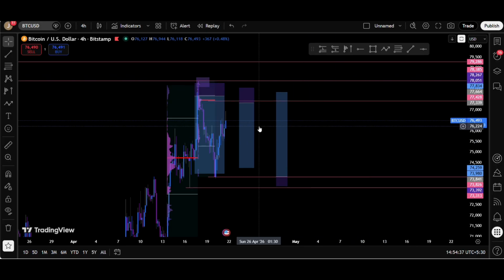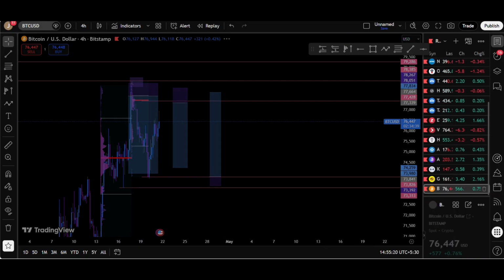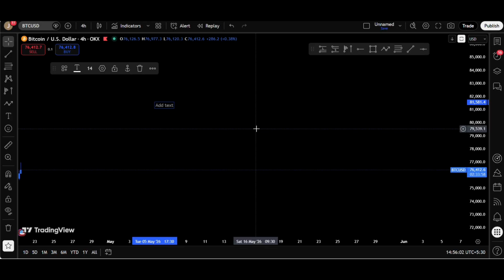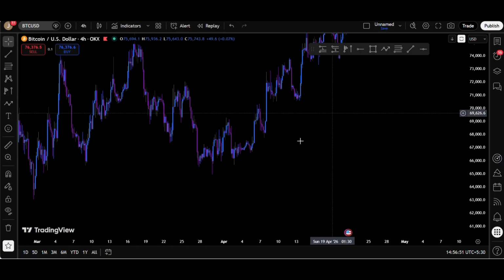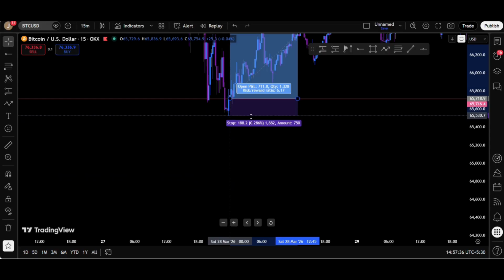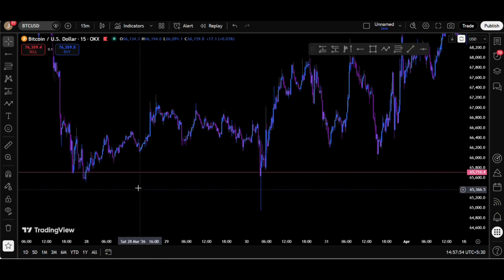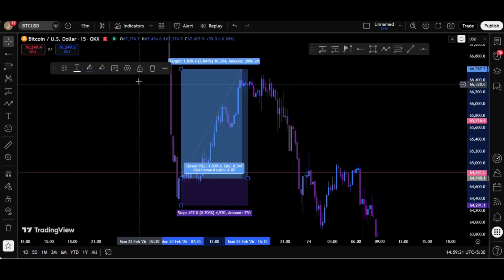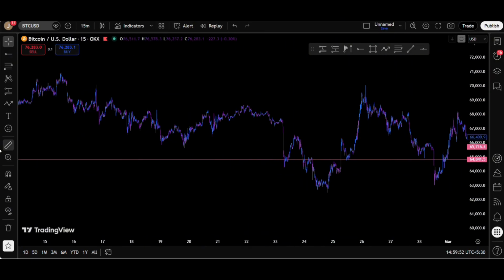This One Indicator Changed My Trading Forever